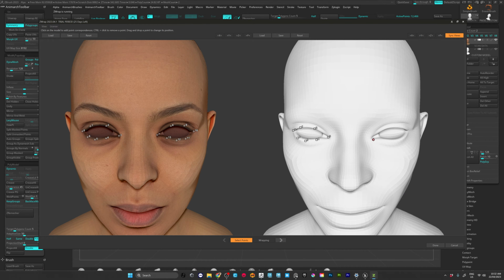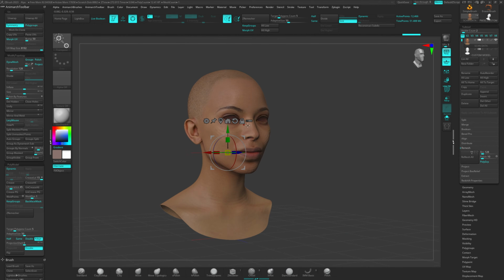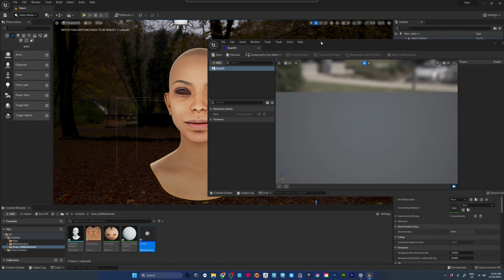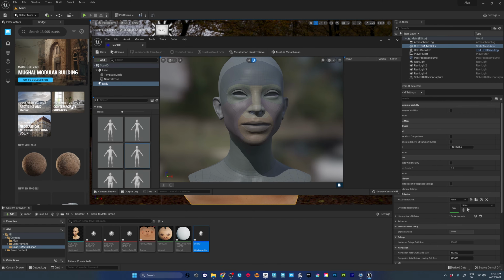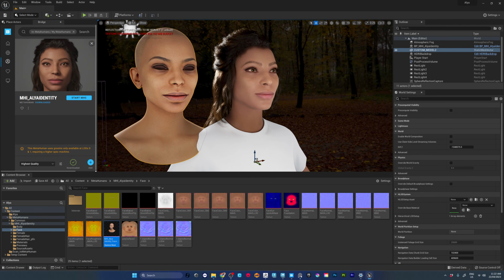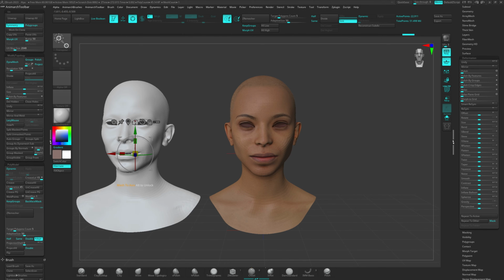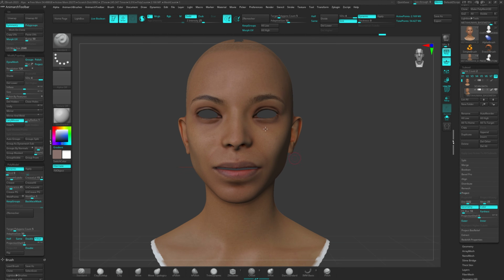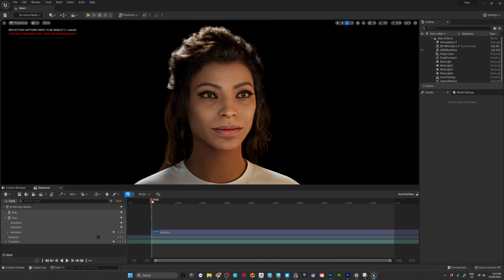How to Create a Metahuman with CUSTOM 3D Scan Store Textures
In this video we go through the process of how to create a metahuman asset, then customize it using your own model and textures.

We also go into how to then animate the character using Mocap data & marketplace store assets.

Huge shout out to @FeedingWolves for all her help so far, and supplying the Mocap data for the animation testing.

Also, to @3dscanstore  for the amazing work they do with their easy to use and organized assets. Grab a scan from their website to follow along in the video:

If you have any questions or would like any of the files for this project, shoot me a message on ArtStation or Instagram.

00:00 - Intro
00:28 - Project Breakdown
00:50 - Intro to Zwrap
06:04 - Importing into UE5
09:53 - Creating your Metahuman ID
15:22 - Customising in Metahuman Creator
16:38 - Importing your Metahuman Back into UE5
19:13 - Exporting the Metahuman Mesh
19:50 - Organizing the mesh in Maya
22:14 - Projecting Scan data to the Metahuman Mesh
29:49 - Importing the New textures to UE5
31:48 - Animating your Metahuman Rigs & Mocap Data